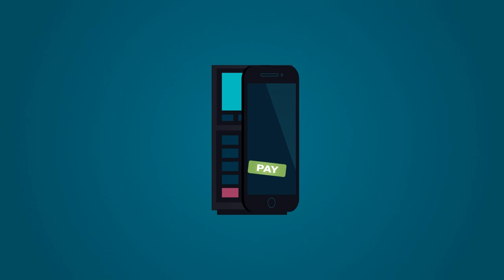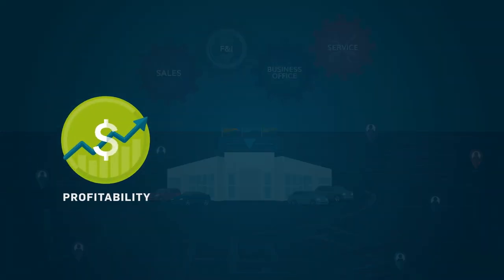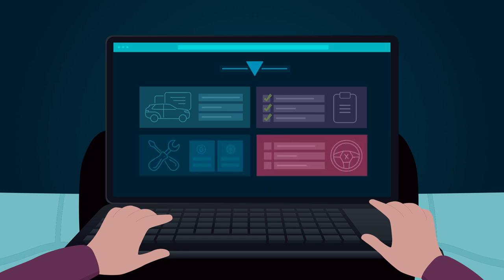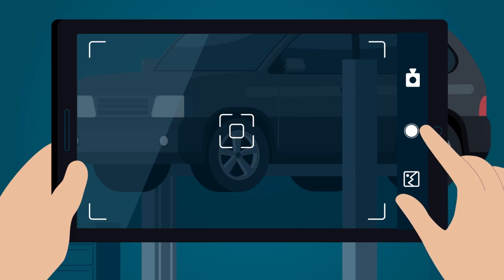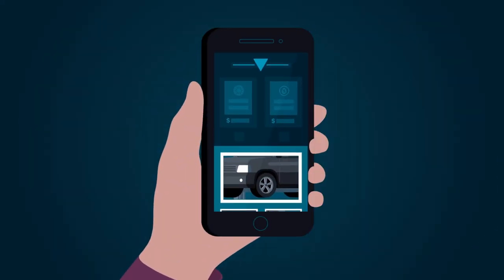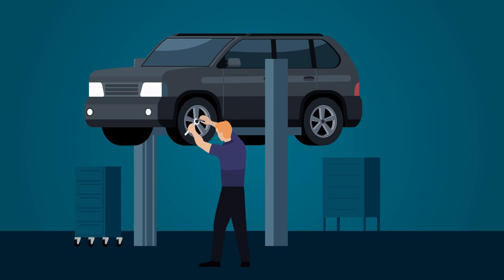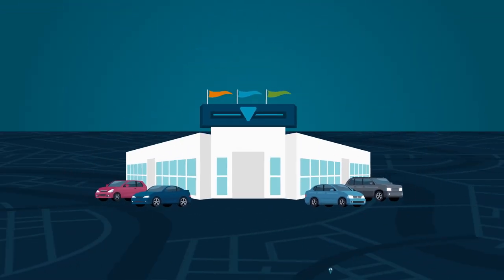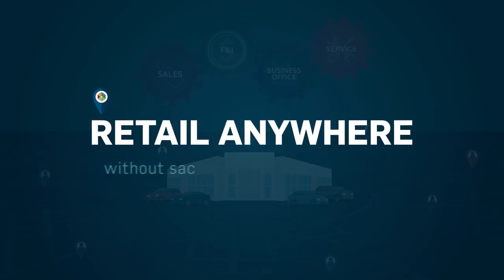How to Retail Anywhere in Service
What the service department looks like, step-by-step, using the Retail Anywhere approach.